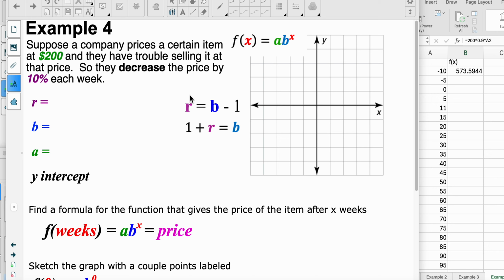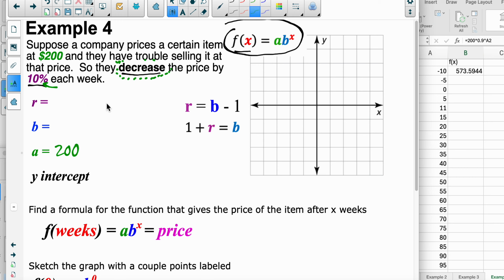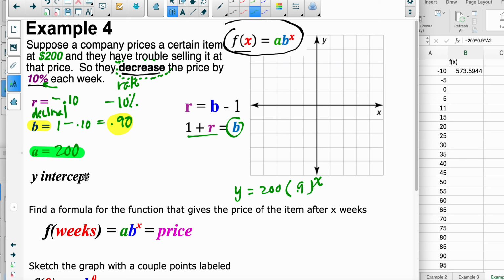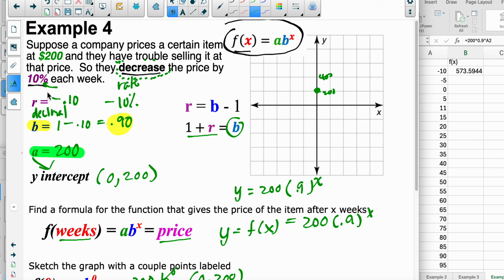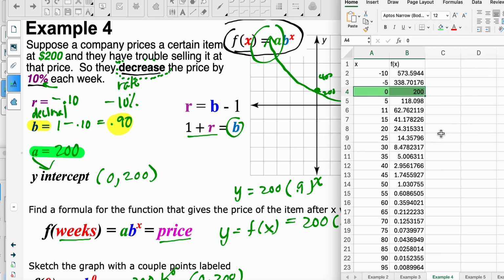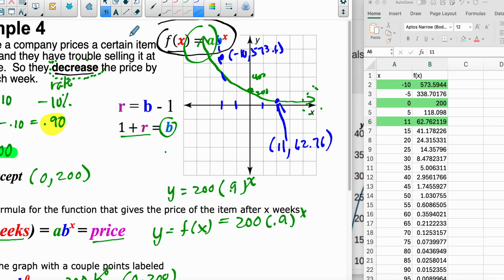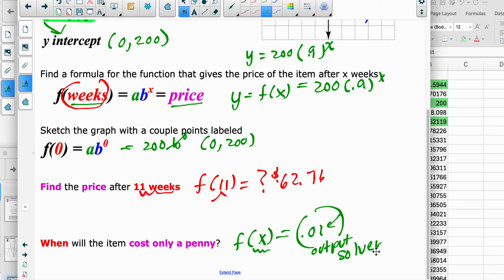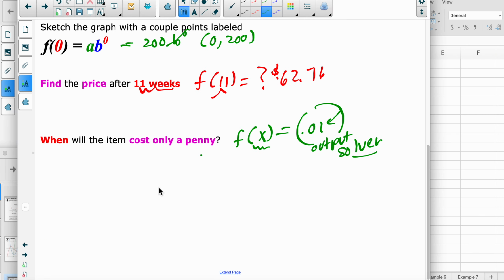MAT 110 3 2 Example4